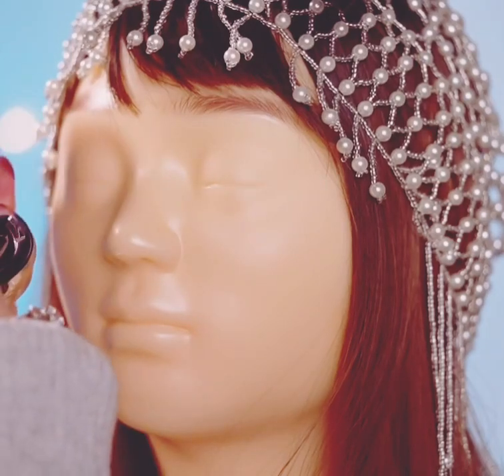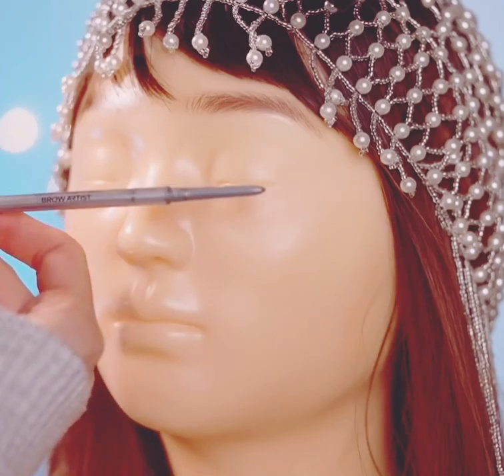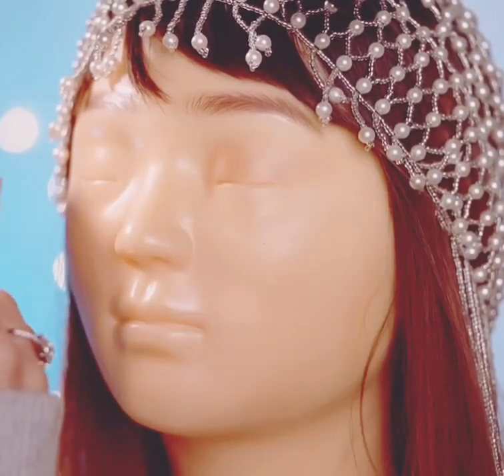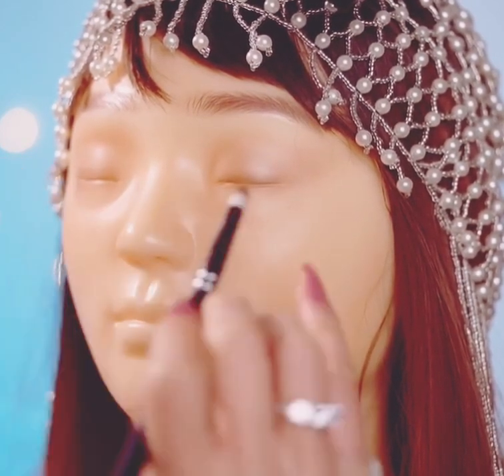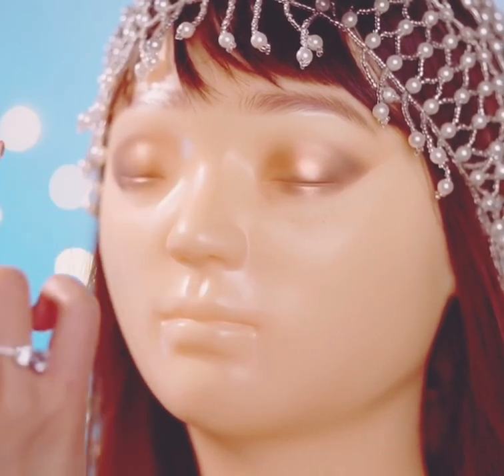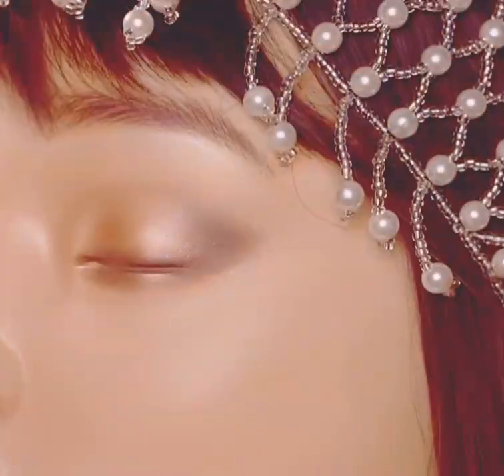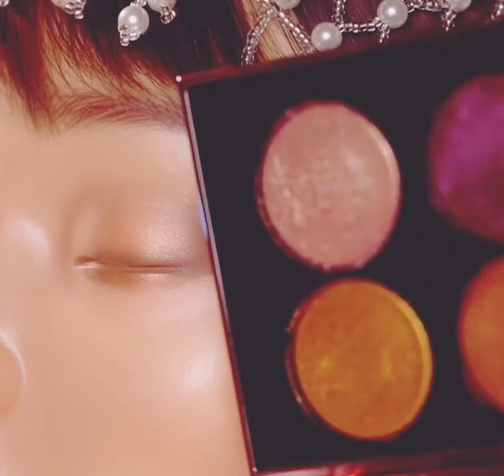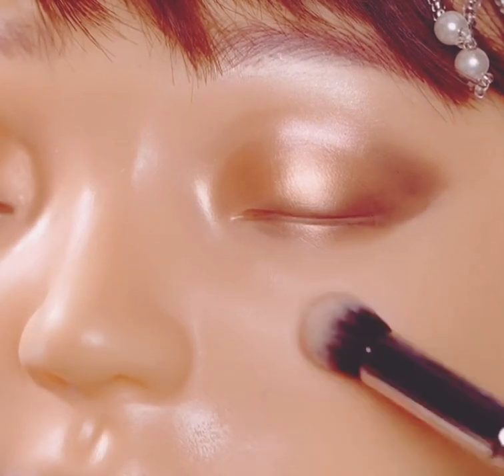this how tutorial makeup ariel mermaid 🧜‍♀️